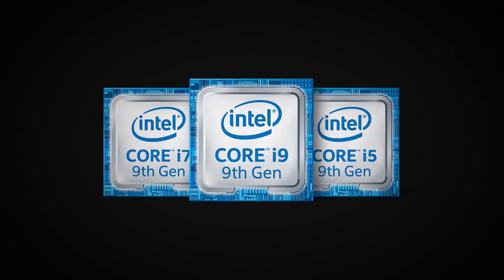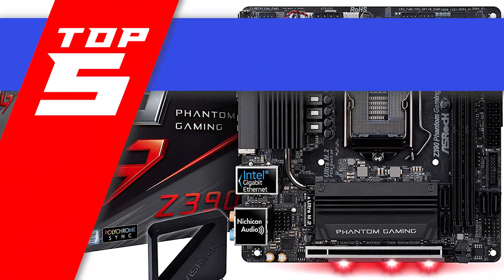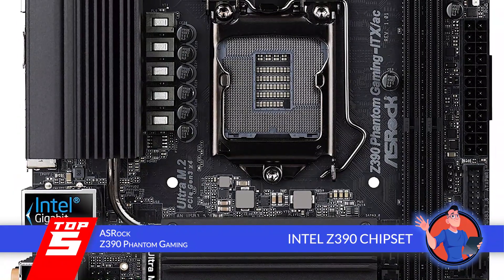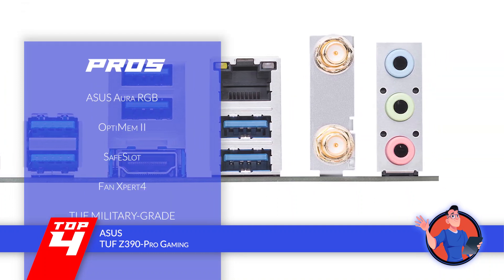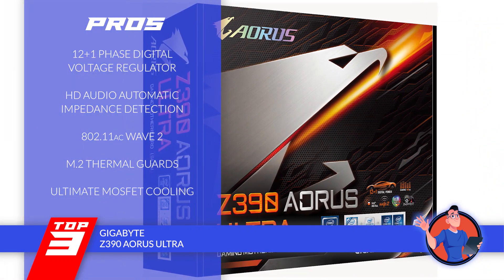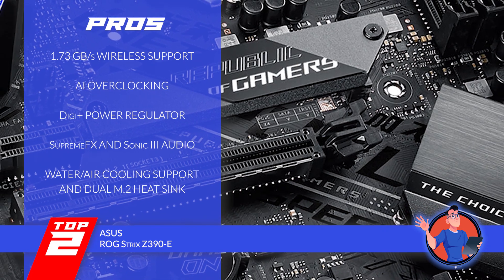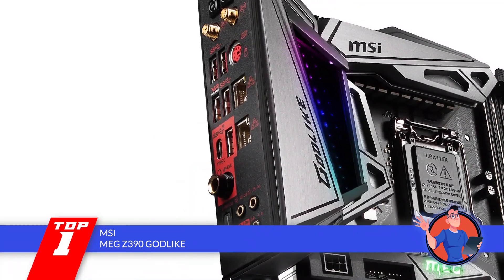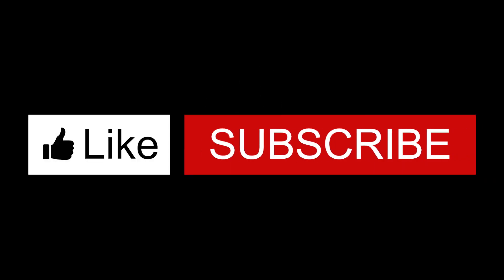Best Motherboards For I9 9900K 🖥: Top Options Reviewed | Digital Advisor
(Best Motherboards For I9 9900K)

✅ Featured Products for Best Motherboards For I9 9900K

0:00 Introduction
1:01 5. Best Z390 Motherboard For i9 9900k: ASRock Z390 Phantom Gaming ➜
2:09 4. Best Gaming Motherboard For i9 9900k: ASUS TUF Z390-Pro Gaming ➜
3:16 3. Best for the Money: GIGABYTE Z390 AORUS Ultra ➜
4:17 2. Runner-up: Asus ROG Strix Z390-E ➜
5:23 1. Best Motherboard For Intel i9 9900k: MSI MEG Z390 GODLIKE ➜

🖥 Intel has released its latest processor, the i9 900k. This processor uses eight cores and has a 16 MB cache with 5 GHz frequency. It has surpassed many expectations with its performance and speed. It can support up to 128 GB of memory and 41.6 GB/s bandwidth. With this amazing new processor, you need a motherboard that can handle its processing power. Intel has released a range of new boards that have a new chipset called the Z390.

💬 Let us know what you think of these Motherboards For I9 9900K in the comment section below.